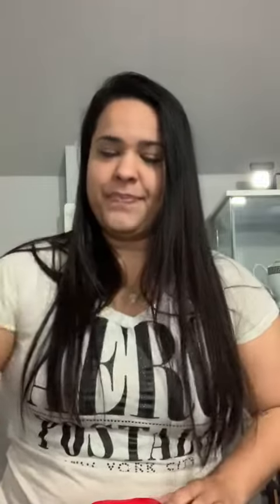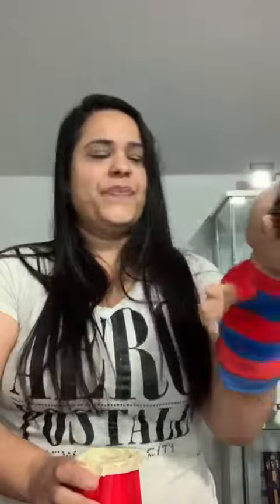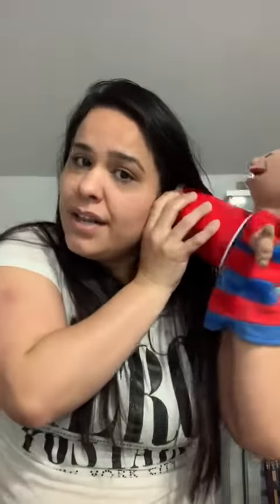Djaiane - Activity - How to make a Stethoscope